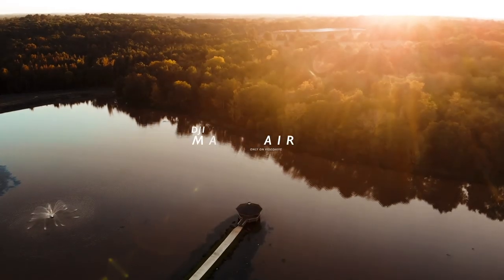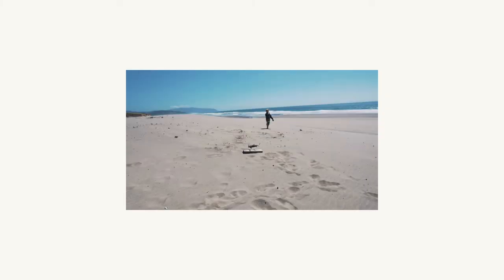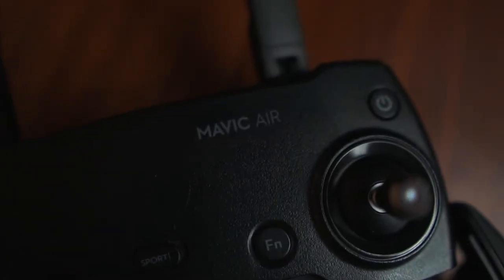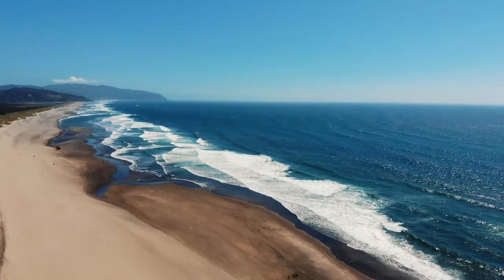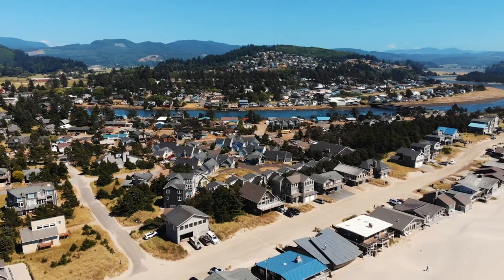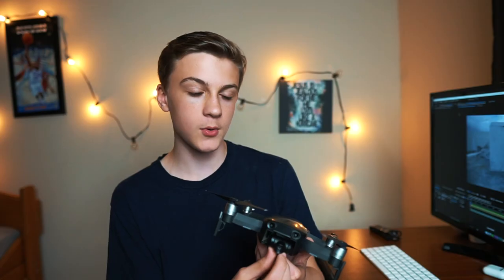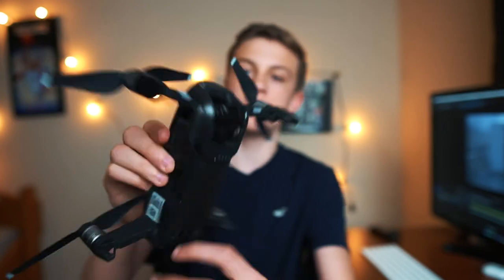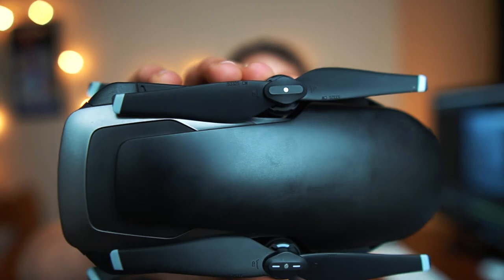Is the DJI Mavic Air Still worth buying in 2019? (review after 6 months of use)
Is the DJI Mavic air still worth it?
In this video, we will go over my review of the DJI Mavic Air after using it weekly for 6 months.

Mavic Air, DJI Drone